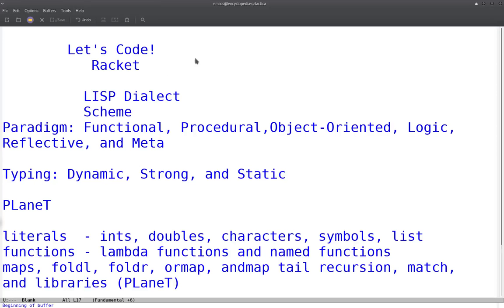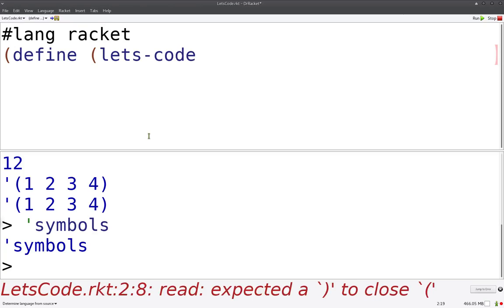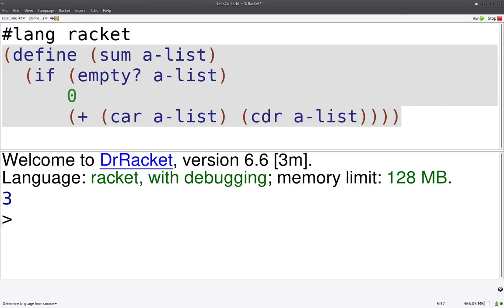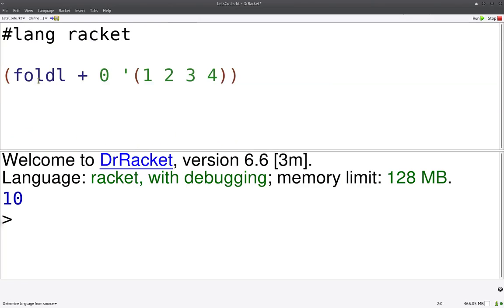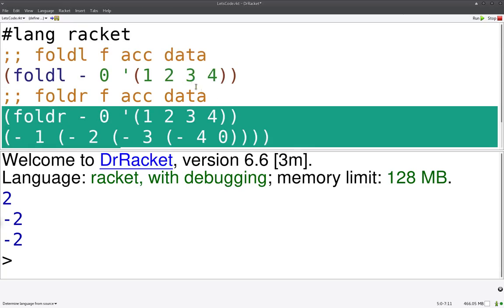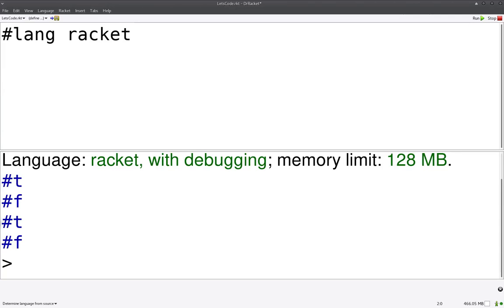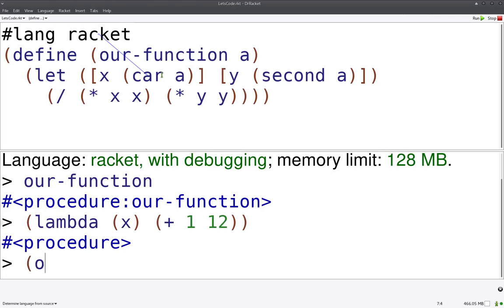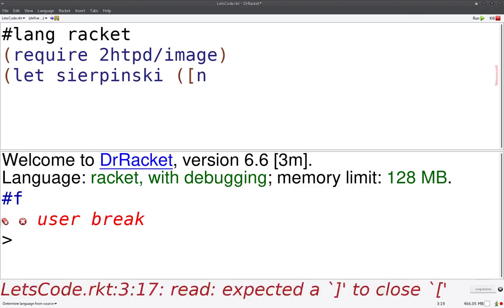Let's Code: Racket Programming Language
A brief introduction to Racket
Also sorry for static sound mic is really good at picking it up.